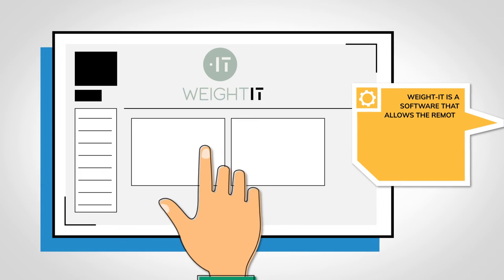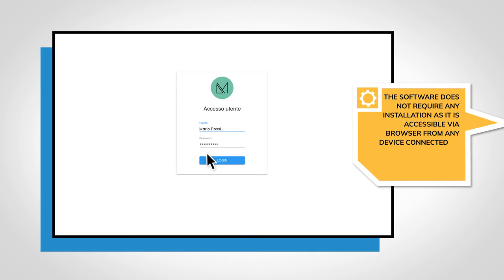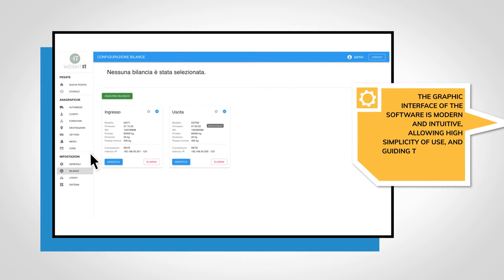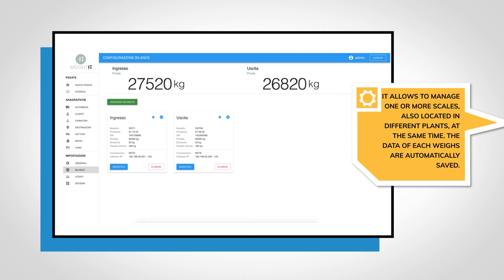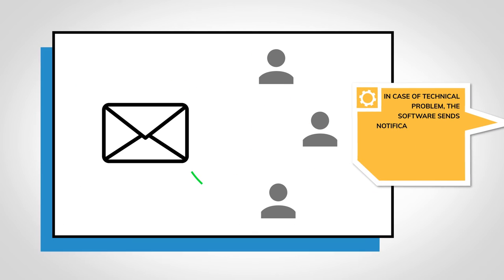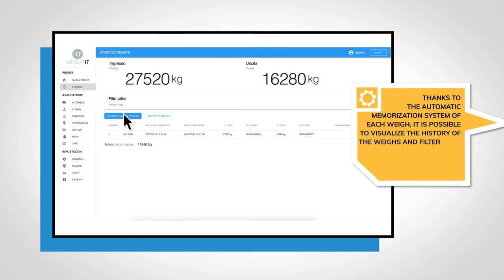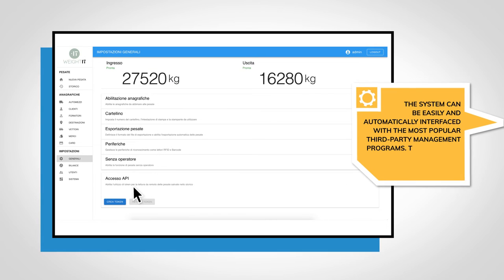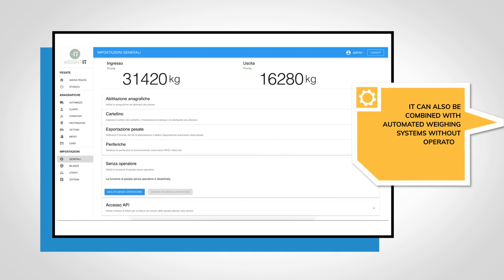Weight-IT - Automatic Weighing Software for Weighbridges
The Weight-IT software allows to remotely control, in real time, the weighing process.

- dual weighing modes: single weighing or input/output weighing
- accessible via browser from any device, without installation
simple, modern and intuitive graphic interface
- manages the traffic of the vehicles entering the plant by communicating with traffic lights, barriers, cameras.